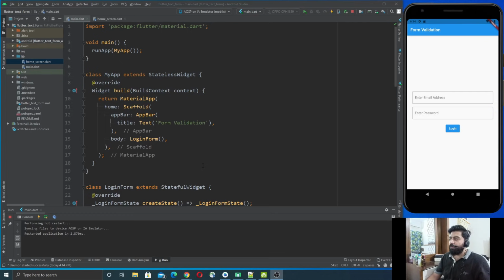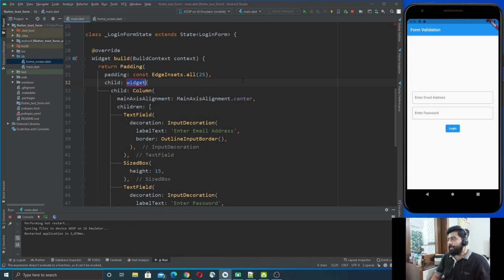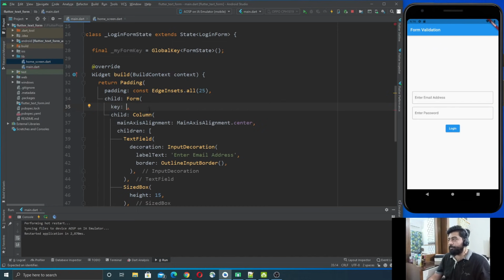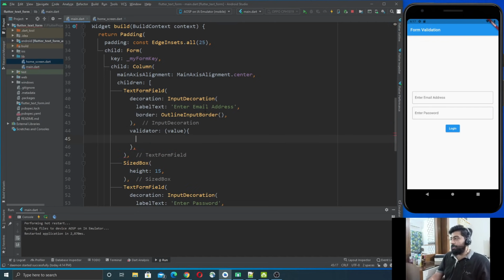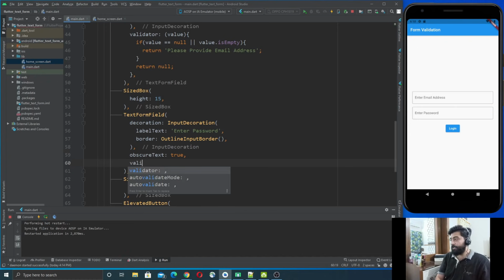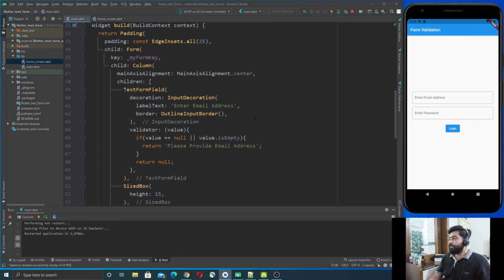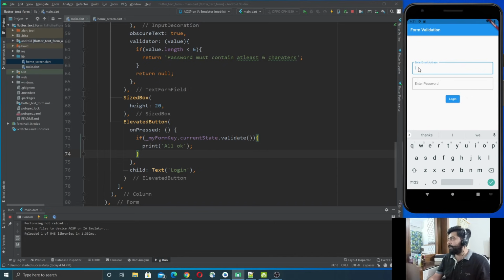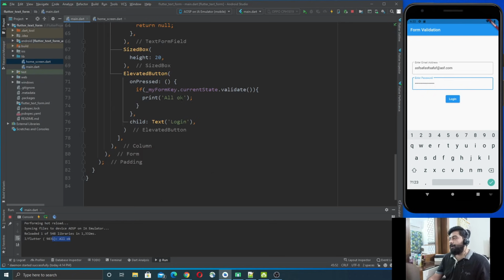Flutter Form Validation in English